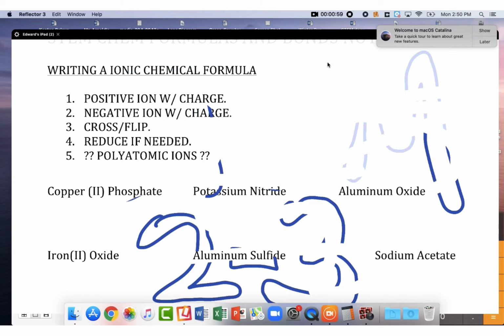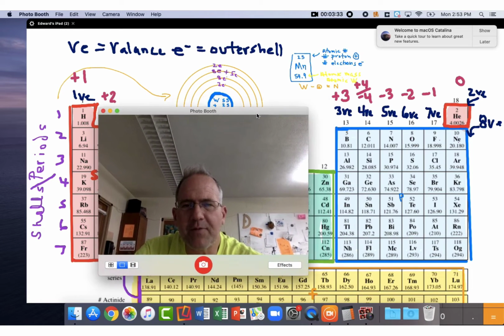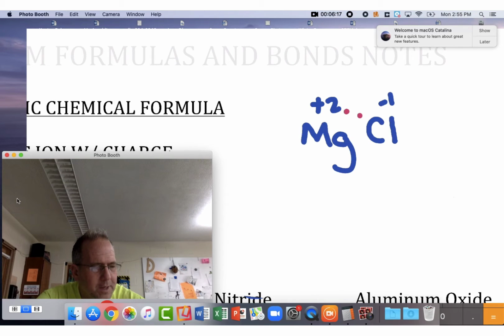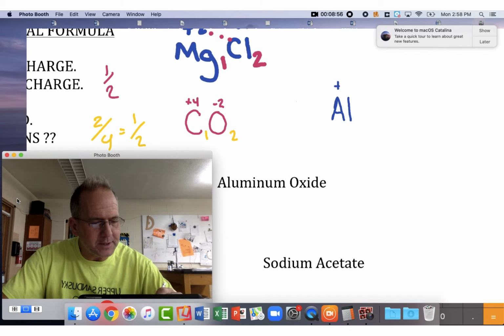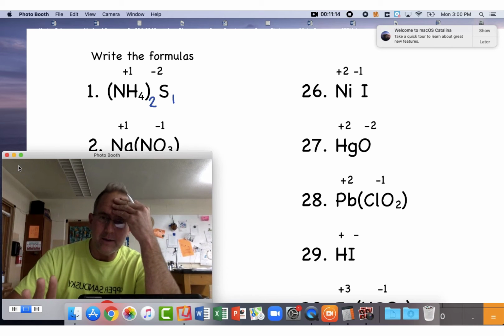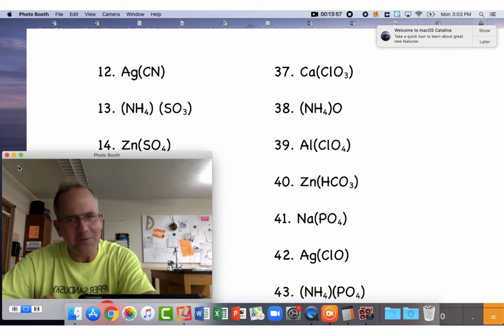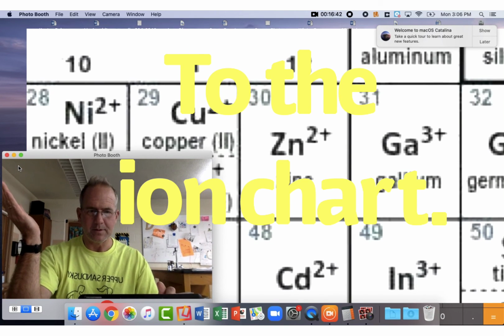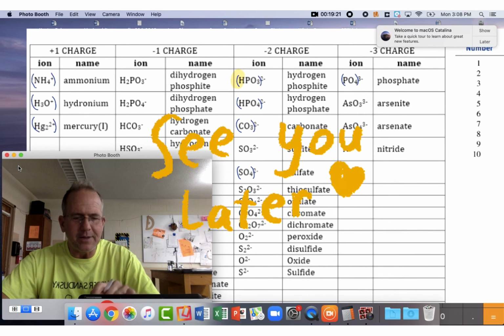STEM LESSON 2-3 WRITING CHEMICAL FORMULAS